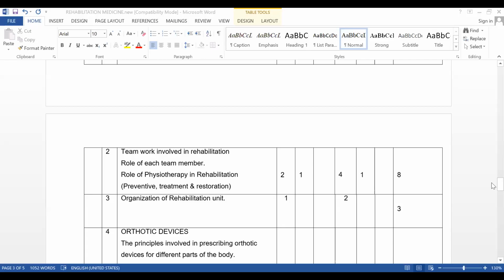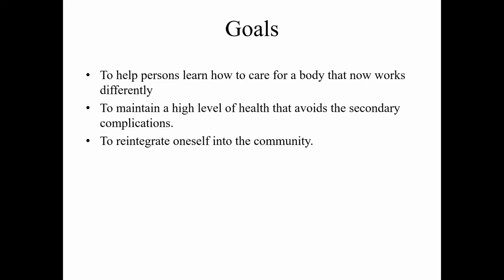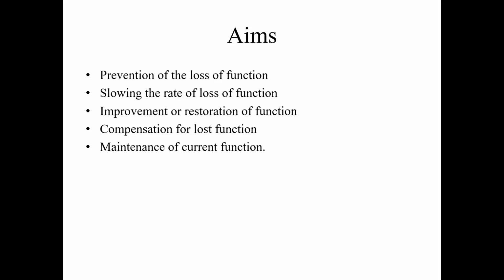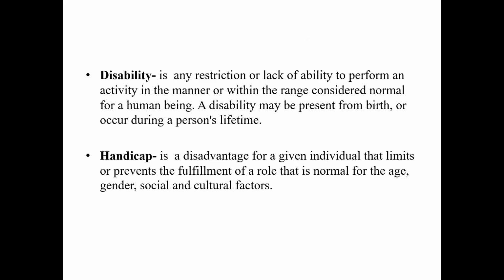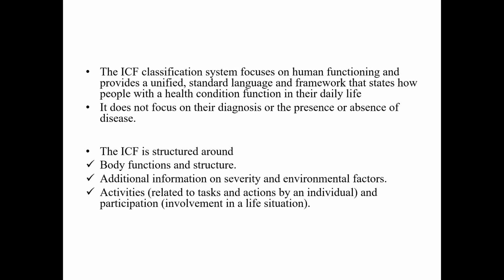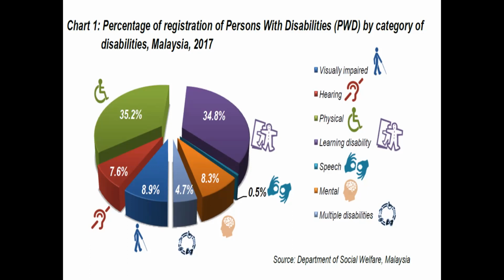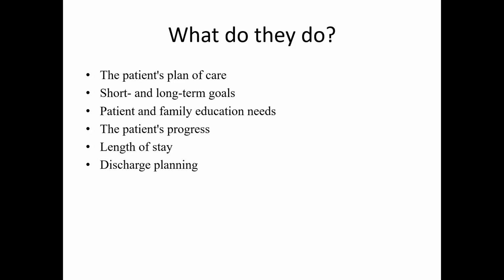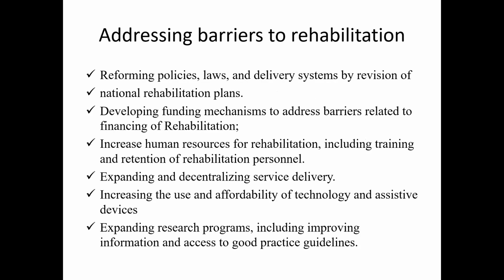Intro to Rehab